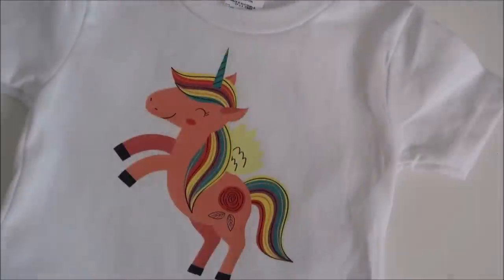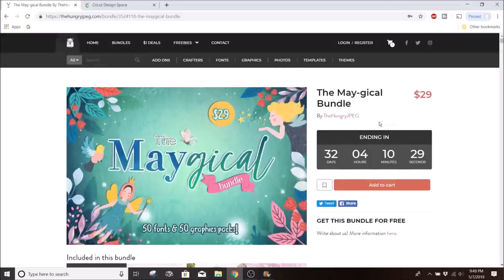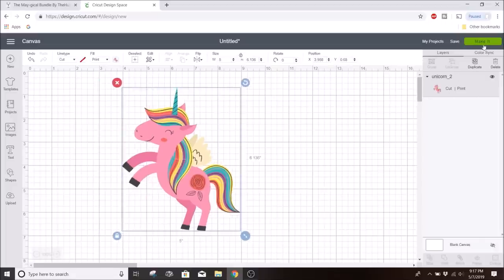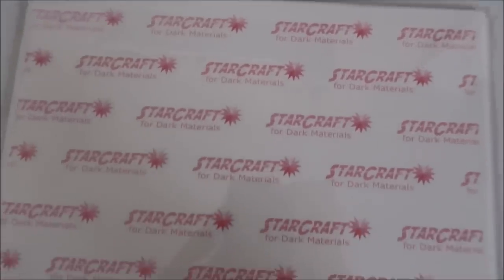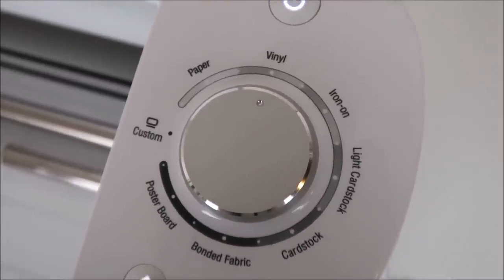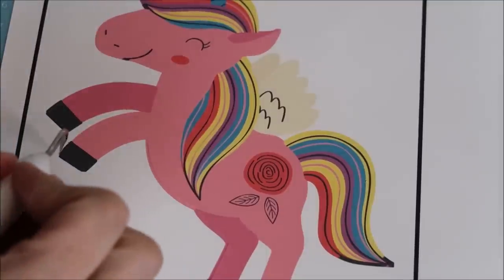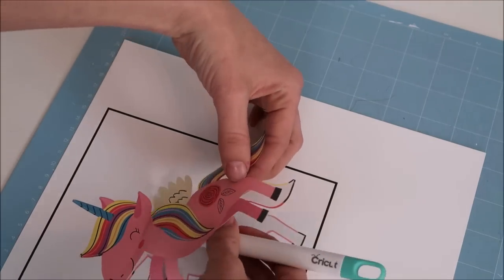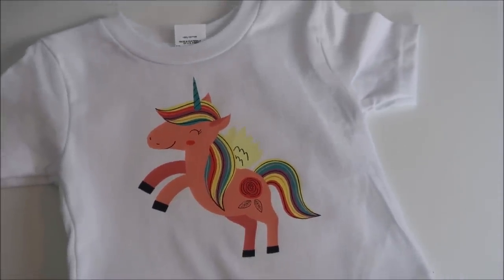PRINTABLE HEAT TRANSFER VINYL WITH CRICUT USING STARCRAFT INKJET TRANSFERS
Easy Press 2
Easy press mat
Cricut tools
Teflon sheets